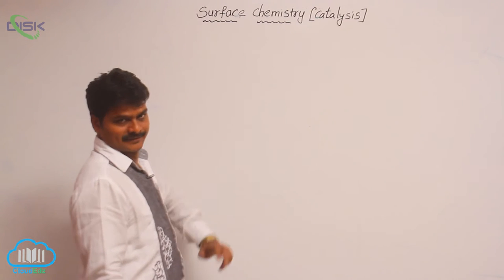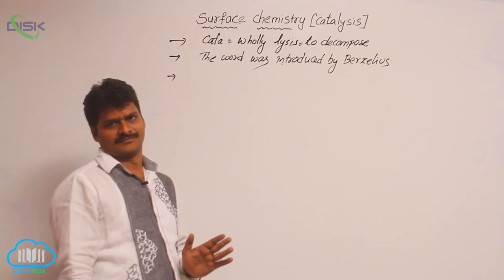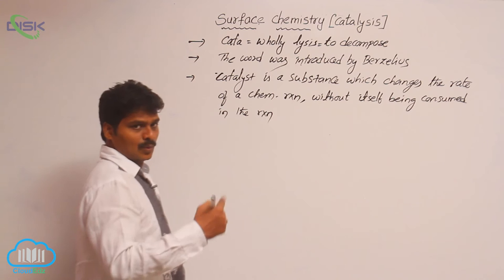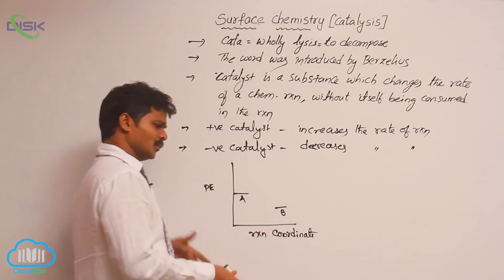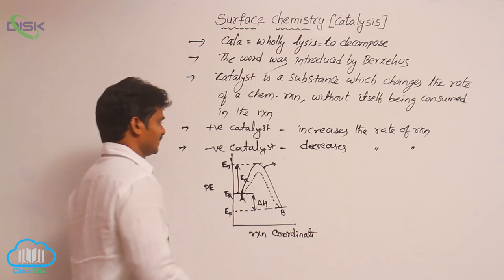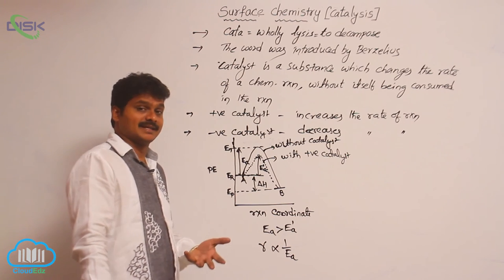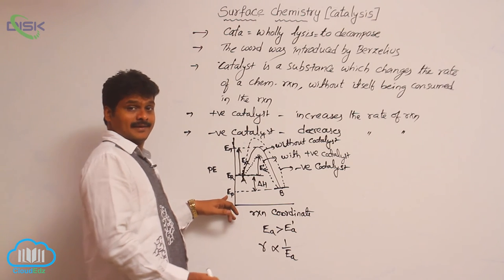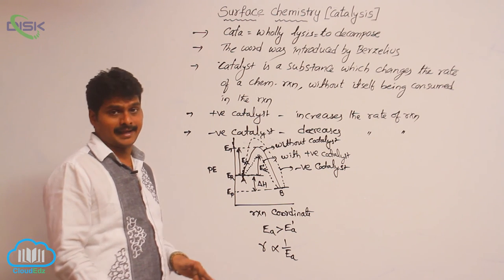Catalysis || Disk Telangana